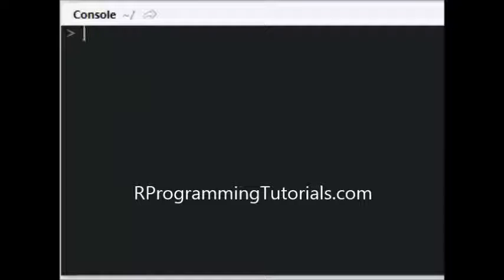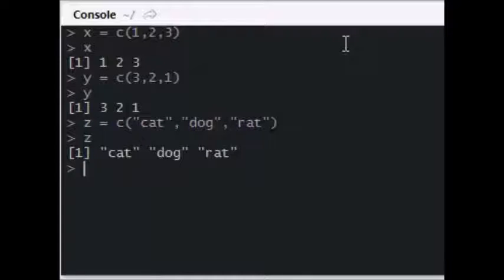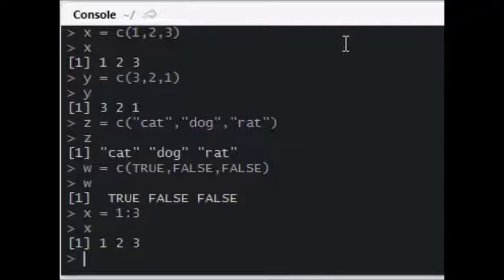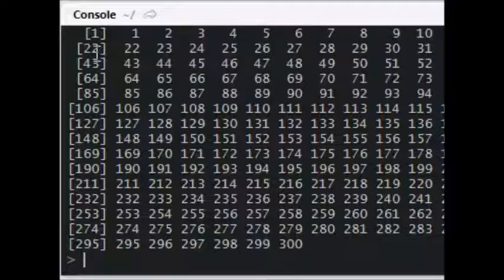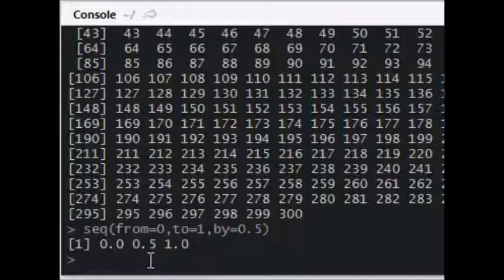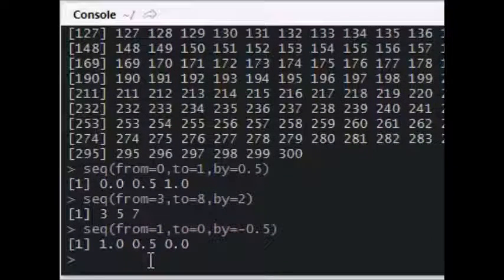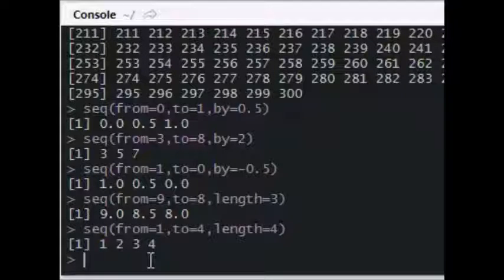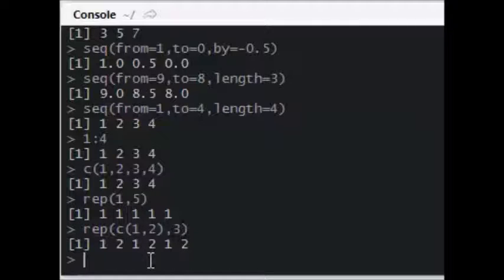Introduction to R Programming: Vectors Part 1 (R Tutorial 4)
An introduction to creating vectors in R. Check out my site for articles and practice problems with full code solutions